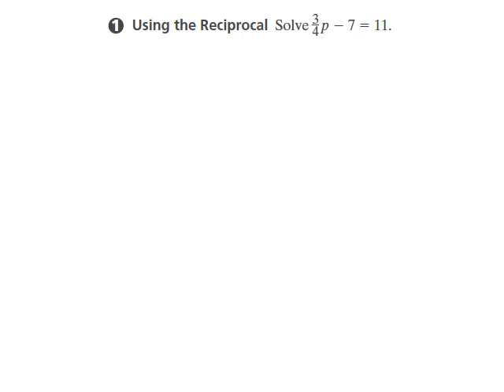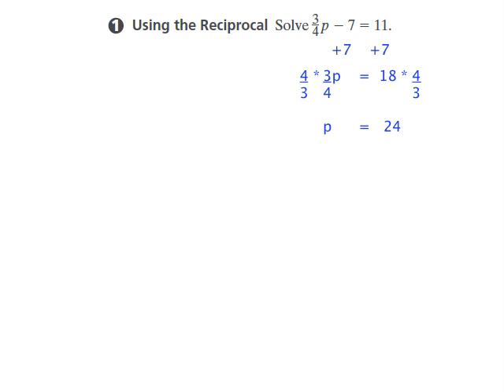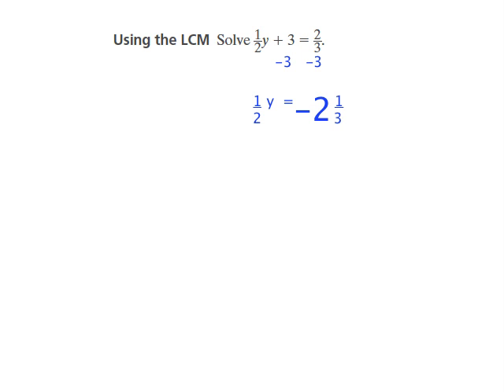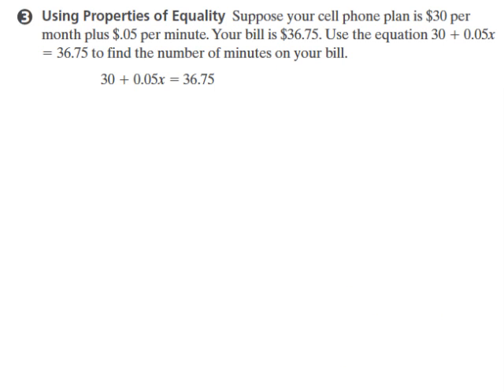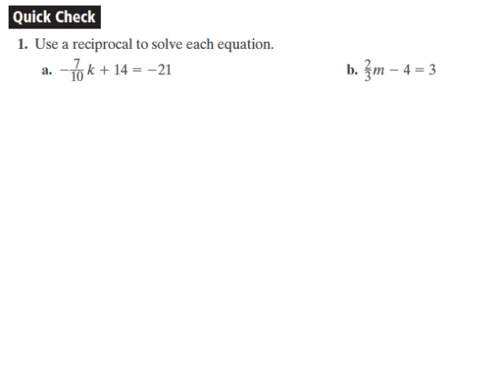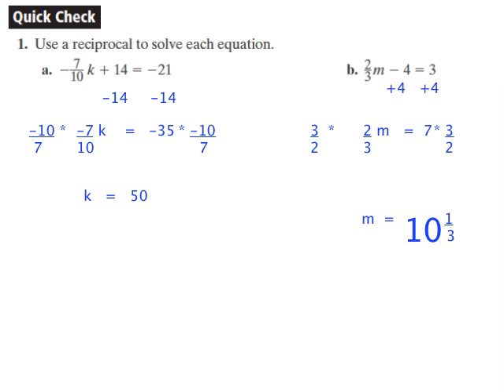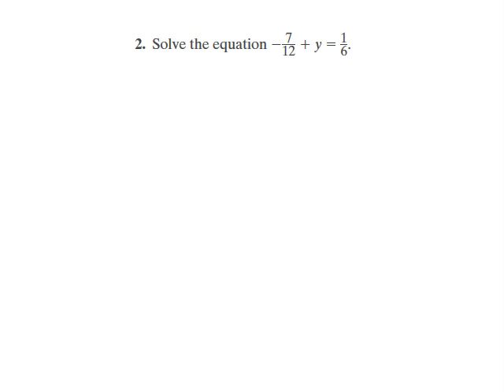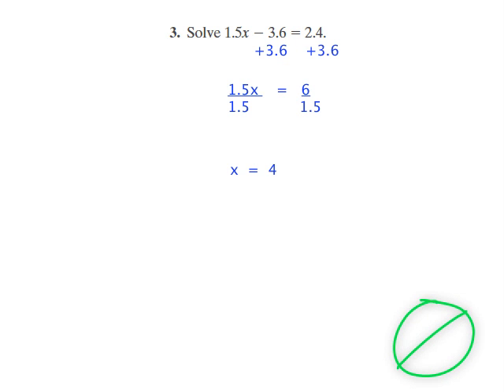Two Step Equations with Fractions and Decimals